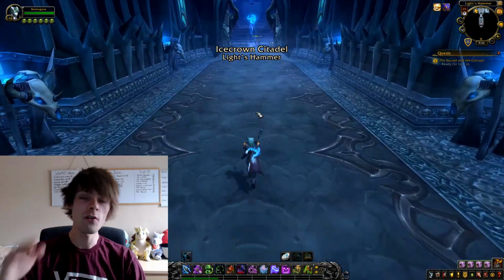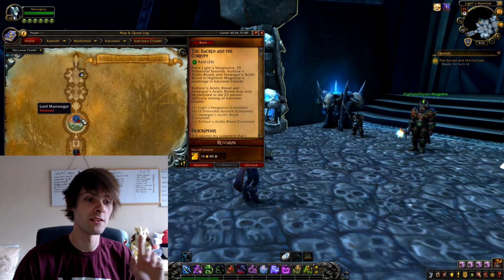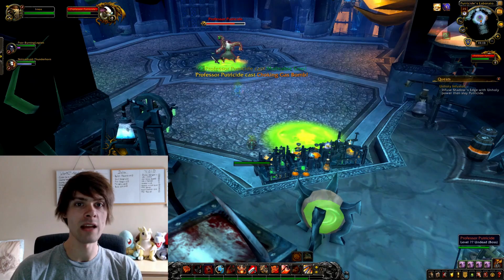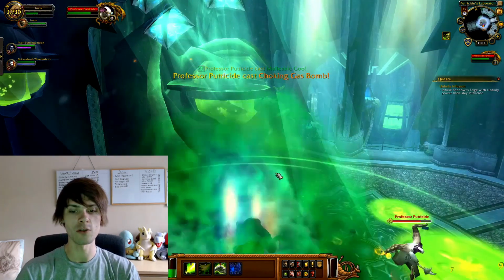How To Do The Unholy Infusion In WoW BFA 8.3 - Gold Making, Gold Farming